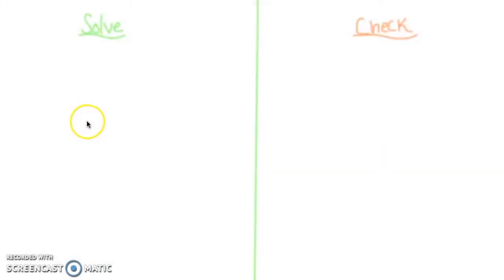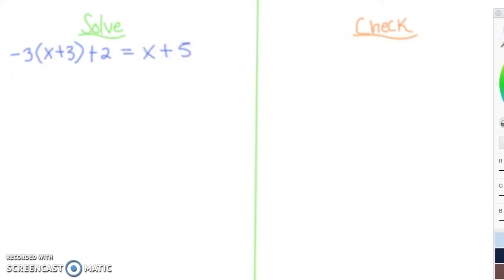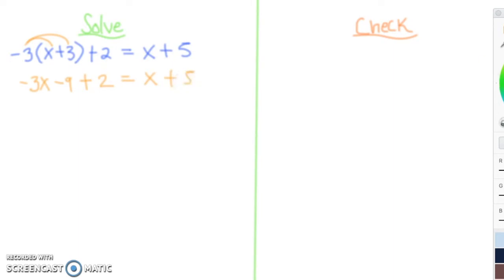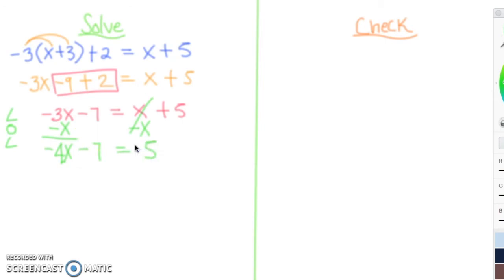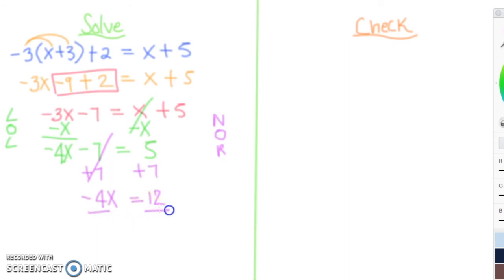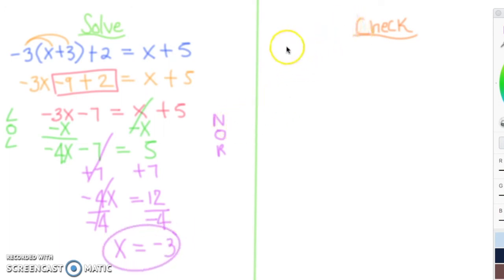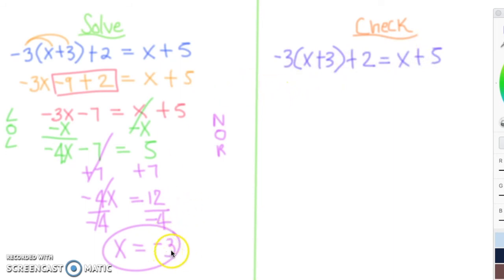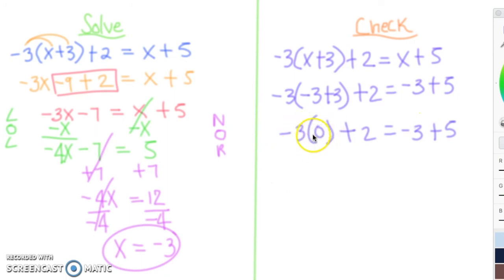Equation with Variable on Both Sides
This video is about Equation with Variable on Both Sides